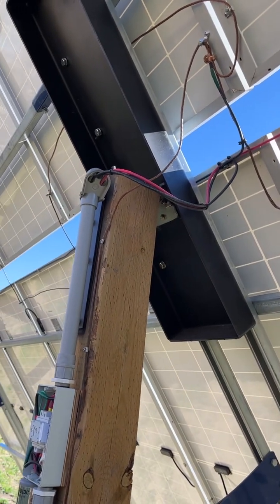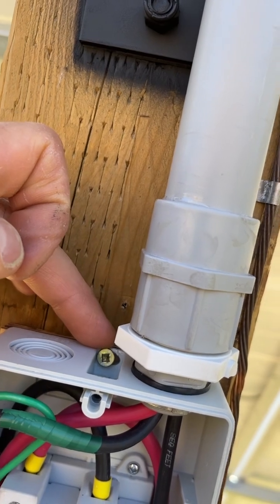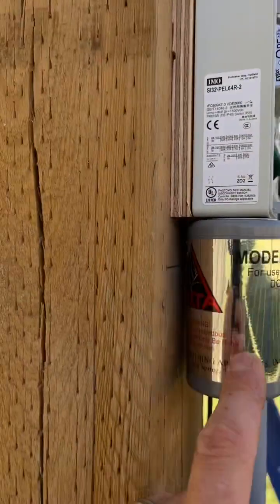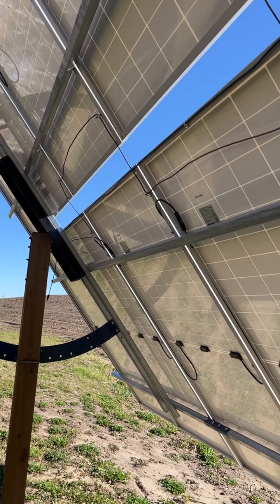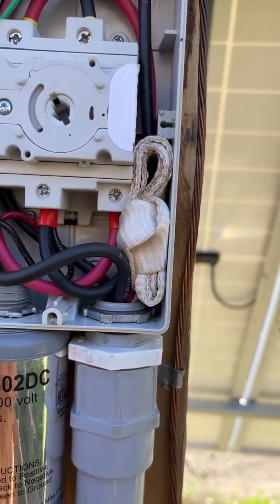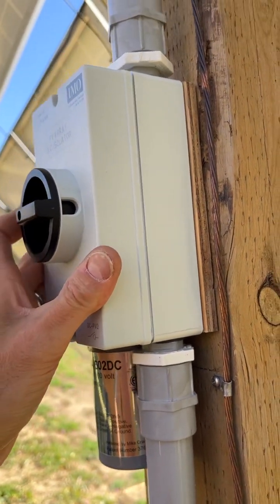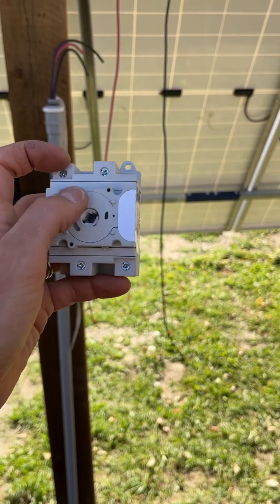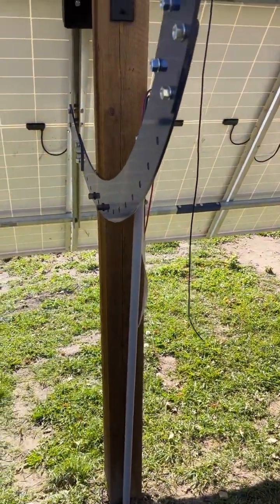IMO 2 conductor disconnect switch and box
In this video, I go over some of the pros and cons of the IMO SI32-PEL64R – two disconnect switch ￼